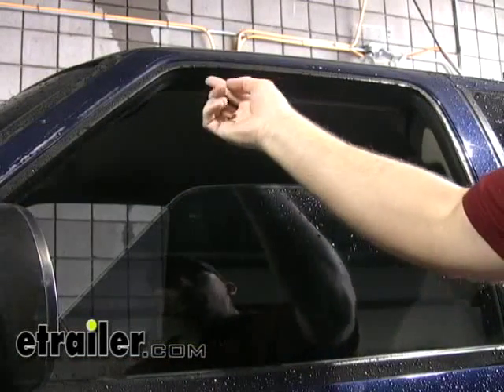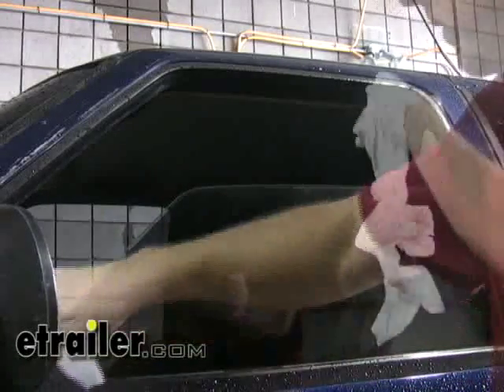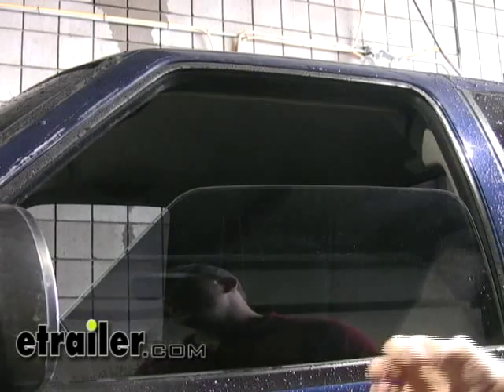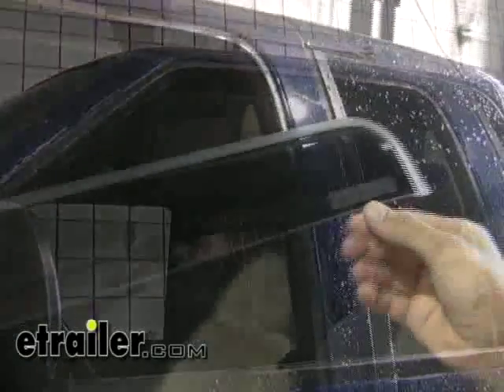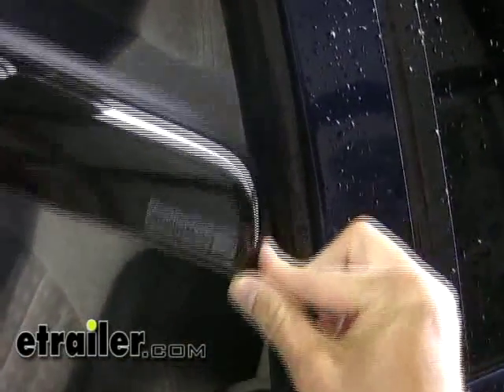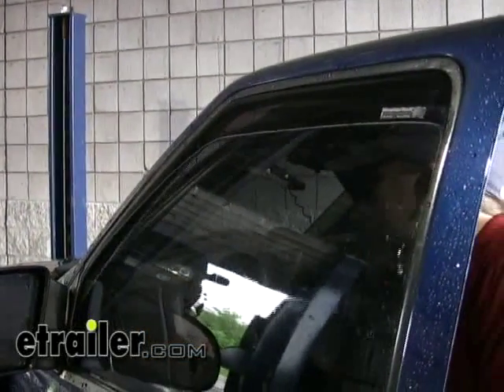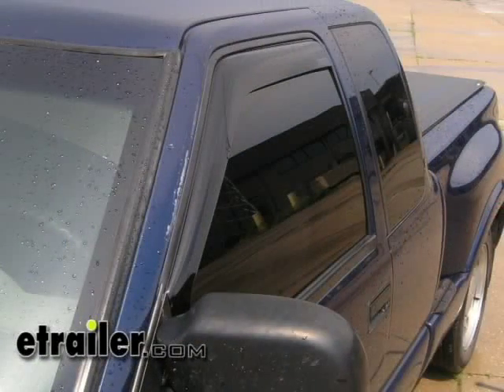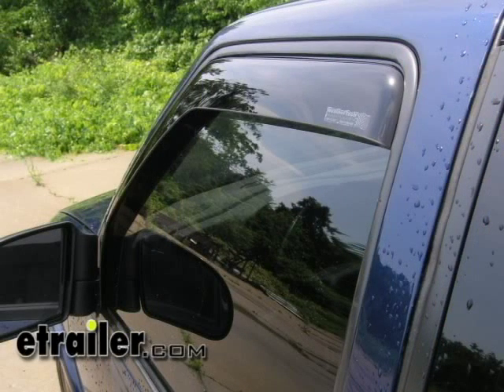Installation: WeatherTech Side Window Rain Guards with Dark Tinting on a 2000 Chevrolet S-10 Pickup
Today we are going to be installing window visors from WeatherTech, part number WT80018, on a 2000 Chevrolet S-10. The first thing we want to do is to do a little bit of prep work to the window. We want to just take and clean the top portion of the window off. We just use a light solvent or just regular soap and water to do this. And you also want to get in and clean out the window sill as well. For this particular set of visors, there is not any sort of adhesive that is going to be used to hold the visors in, so it is not that imperative that we get it that clean. But on some of the visors, there will be additional double-sided tape to help hold it into the sill, and in that case you want to make sure you get it cleaned out really well.

And we will go ahead and  our window visor. To differentiate between the drivers and passengers side, the WeatherTech logo will be going toward the rear of the vehicle. OK, I am first going to  the portion nearest the mirror into place. And then I am going to come to the far end here and I am just going to go ahead and flex the visor down until I can get it in located inside the sill here. One thing we need to do after that is run our window up and down about five times, nice and slow, and that will help to seat the window visor in properly. And once we have rolled it up five times or so, I am going to go ahead and leave the window up for 24 hours, and also try to leave the visors out in sunlight. That will again further seat the visor into the window sill and around the window. And once we have repeated the procedure for the other side as well, our installation is complete. This will conclude the installation of window visors, part number WT80018, on a 2000 Chevrolet S-10.